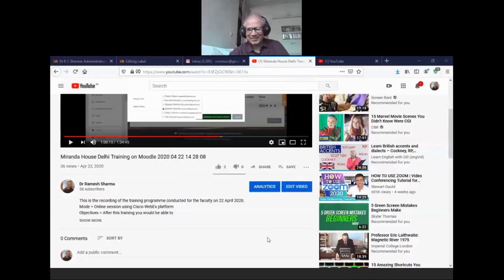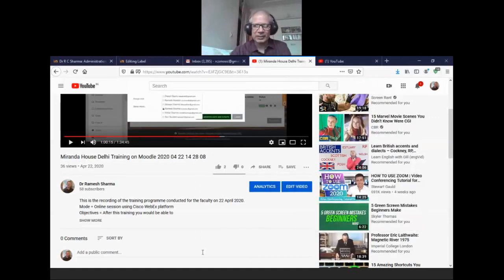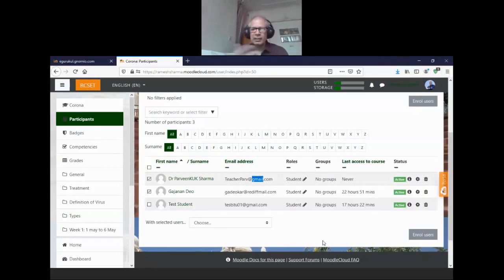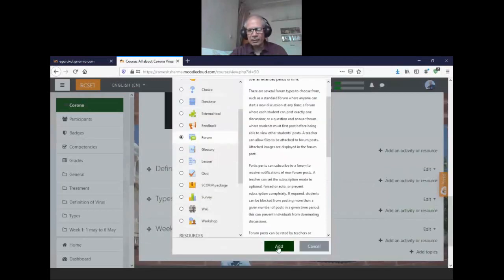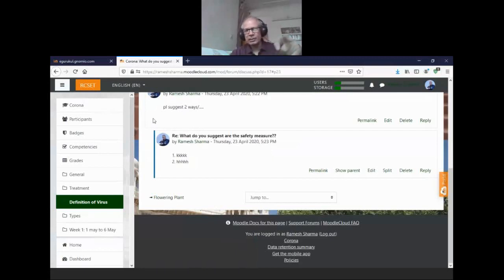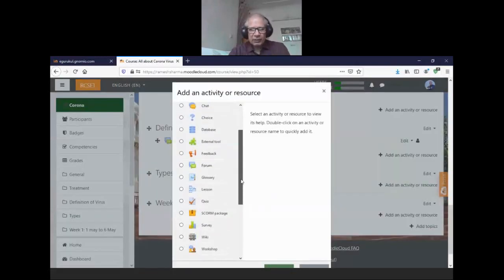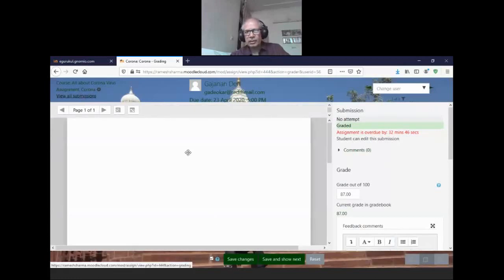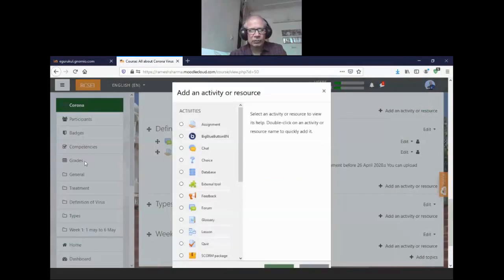Miranda House Delhi Training on Moodle 2020-04-23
This is the recording of the training programme conducted for the faculty on 22 April 2020.
Mode = Online session using Cisco WebEx platform
Objectives = After this training you would be able to
1. Understand features of a Learning Management System and Moodle in particular
2. Create your own account in Moodle site
3. Create a course
4. Enroll students
5. Add resources and activities for student engagement
6. Create assessment activities
7. Embed multimedia content to your course

Participants were from Miranda House Delhi, Hindu College Sonipat and other institutions.